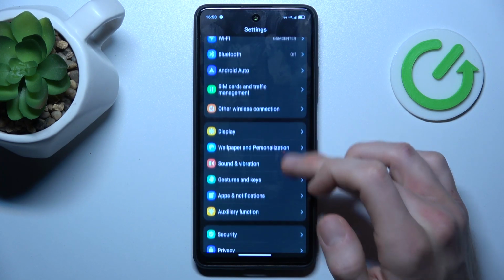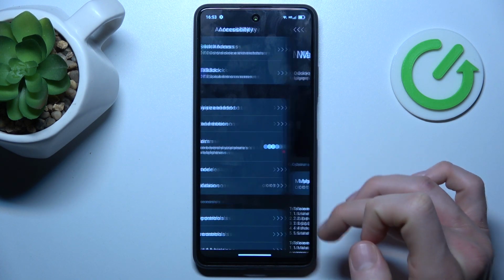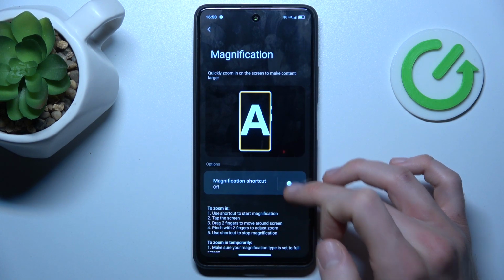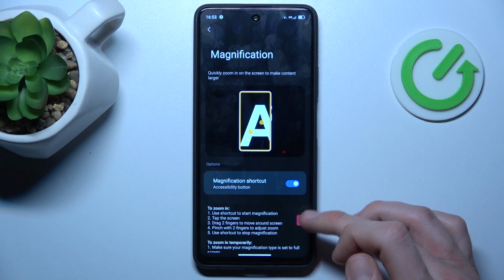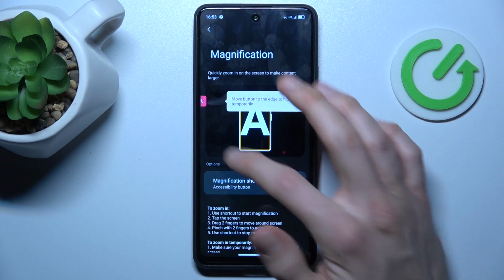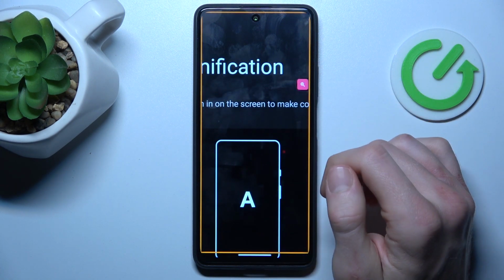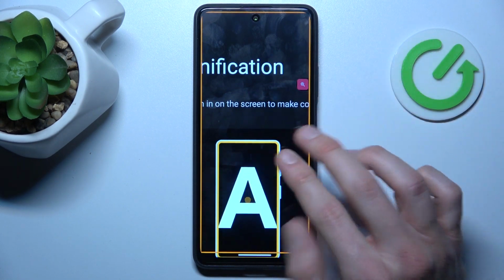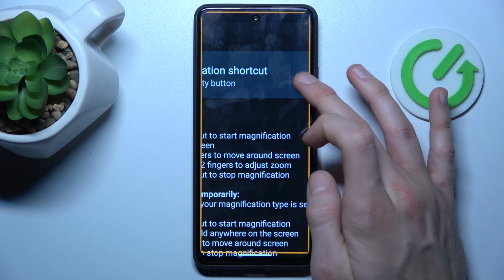How to Add/Remove Magnification on OSCAL Tiger 12?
Find out more:
Welcome to our OSCAL Tiger 12 tutorial dedicated to managing screen magnification! Screen magnification is a useful accessibility feature that enhances visibility for users with visual impairments or those who prefer larger text and graphics. In this tutorial, we'll walk you through the steps to add or remove screen magnification on your OSCAL Tiger 12 device. Whether you need to zoom in to read small text or prefer standard magnification levels, mastering this feature allows you to customize your device to your visual needs. Join us as we explore the settings and options to seamlessly adjust screen magnification on the OSCAL Tiger 12.

What is screen magnification, and why is it important for accessibility on the OSCAL Tiger 12?
Can you explain how screen magnification works and its benefits for users with visual impairments?
How do users access the screen magnification settings on their OSCAL Tiger 12 device?
What are the steps involved in adding or enabling screen magnification to zoom in on the display?
Are there any customization options available for adjusting the magnification level or behavior on the OSCAL Tiger 12?